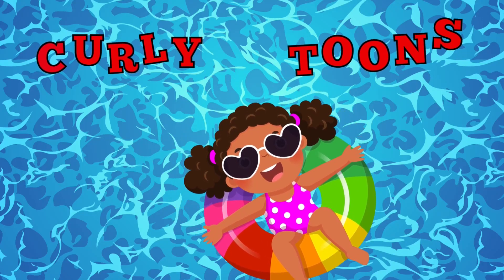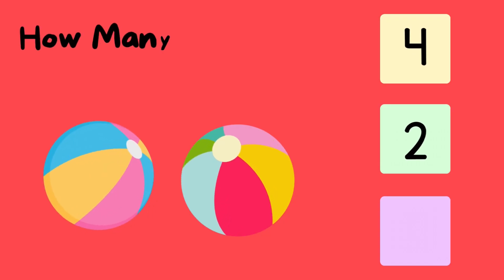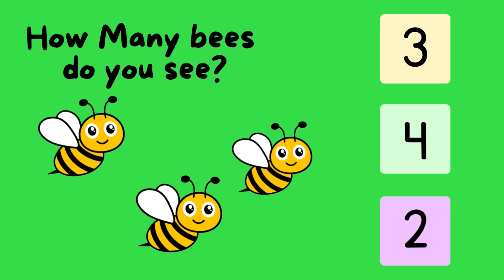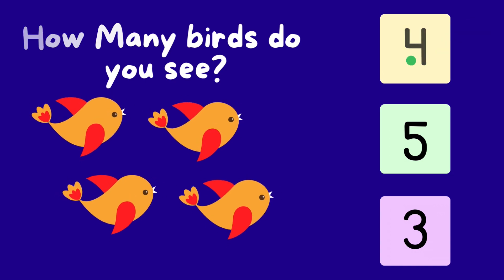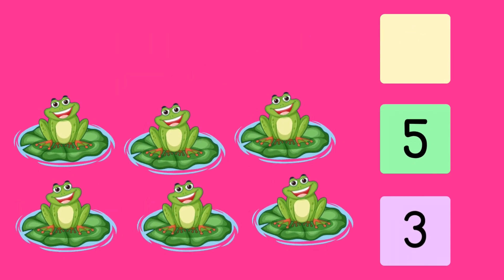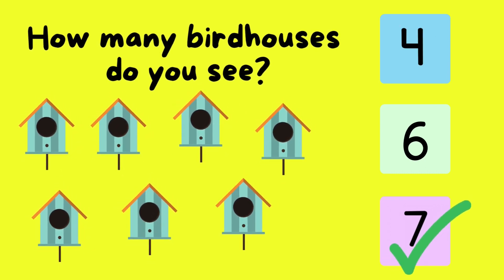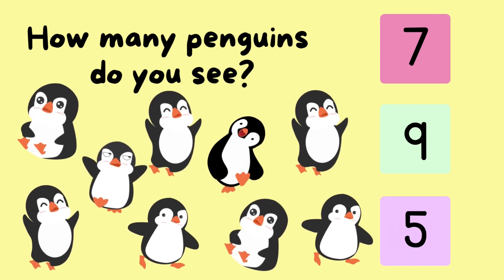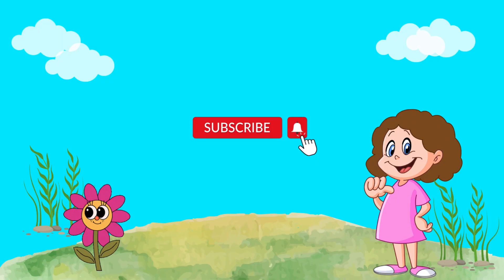123 learning maths for kids | 123 counting ABC guessing videos for baby kids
123 learning maths for kids | 123 counting ABC guessing videos for baby kids

Embark on an exciting counting adventure with our latest educational video designed to engage and captivate young minds! "123 Learning Adventure" is a fun-filled journey into the world of numbers, tailored specifically for preschoolers and early learners. Join us as we explore the magical realm of numbers, where every digit comes to life and learning becomes an enchanting experience.

In this engaging video, your little ones will be introduced to the fundamental concept of counting from 1 to 20 in an interactive and visually appealing manner. Our vibrant animations and adorable characters will guide children through each number, making the learning process enjoyable and effective. As they watch and participate, children will not only learn to recognize the numbers but also understand their sequential order and basic numerical concepts.

Throughout the video, we've incorporated cheerful music, cheerful sound effects, and colorful visuals to stimulate children's senses and keep them entertained. Whether your child is just starting to learn about numbers or needs a fun refresher, "123 Learning Adventure" is the perfect companion to their educational journey.

Key Features:
- Engaging animations and lovable characters to capture children's attention
- Clear pronunciation of numbers for improved auditory learning
- Vibrant and captivating visuals to enhance comprehension and retention
- Interactive counting exercises to encourage active participation
- Suitable for preschoolers, toddlers, and early learners

Join us on this captivating counting adventure and provide your child with a solid foundation in numbers while nurturing their curiosity and enthusiasm for learning. Learning has never been this entertaining!